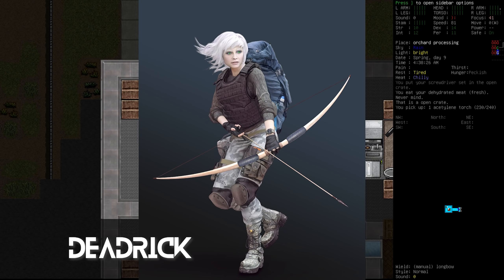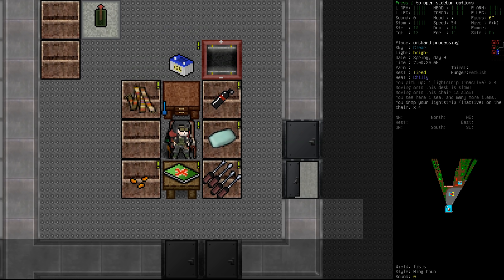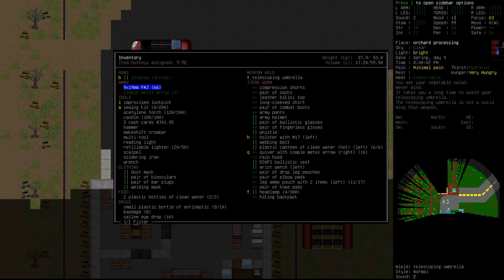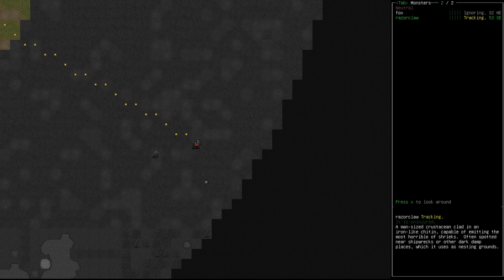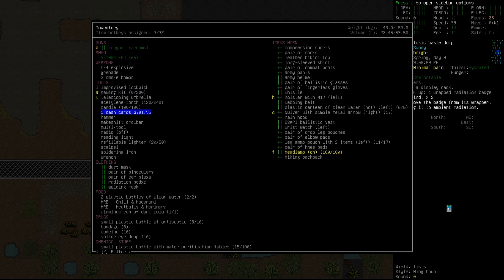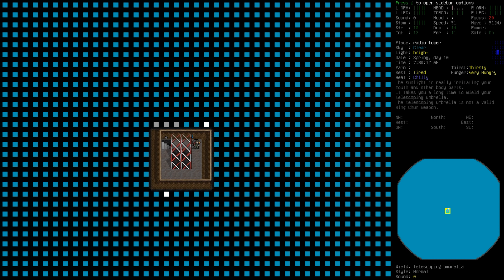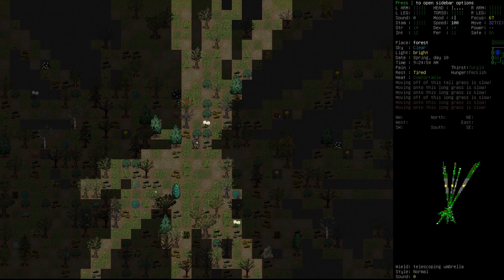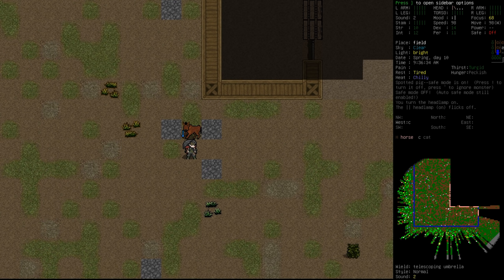Cataclysm: Dark Days Ahead "Dusk" | S2 Ep 12 "Giddy Up"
Rycon Roleplays merch has just arrived, Akira is looking sweet! for more info!

►Airing Wednesday every week at 0800EST -500UTC

We will be following Dusk's Tale until his untimely death and in this game an early death is a pretty much guaranteed.

►Channel Mail:
Wellesley St
Auckland 1141
New Zealand

¦MUSIC MASTERING¦

¦SOUNDS¦

¦SOUNDPACK¦